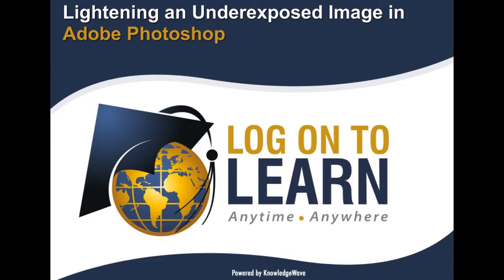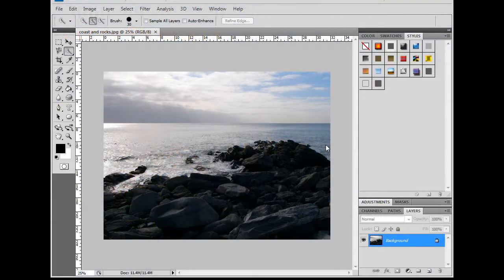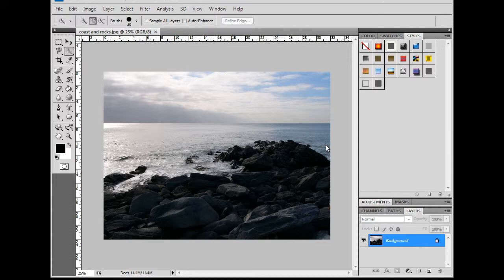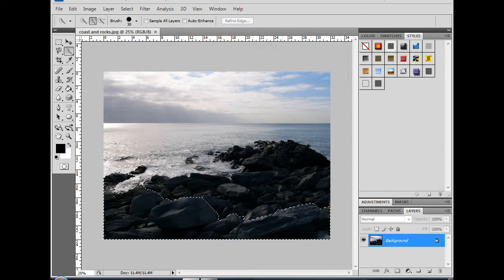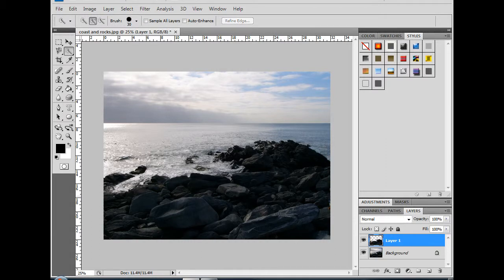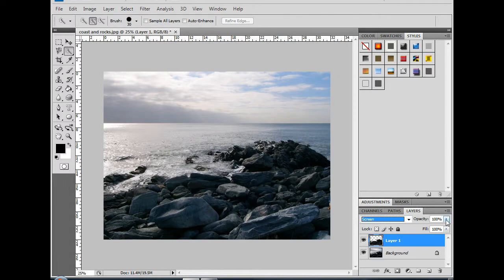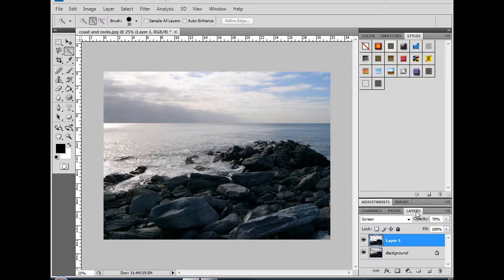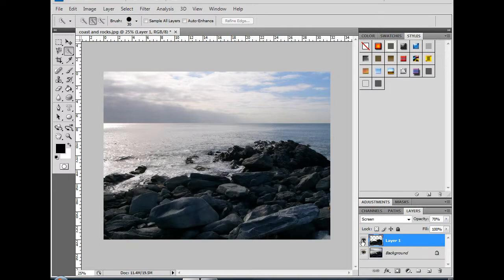Adobe Photoshop: Lightening an Underexposed Image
There are several ways to correct an underexposed image in Adobe Photoshop. In this short tutorial we will show you how to achieve this using the Screen Blend mode for Layers.